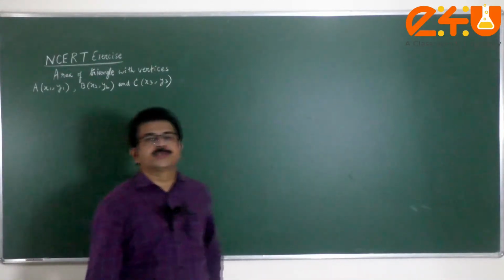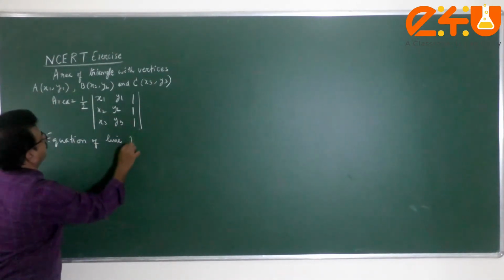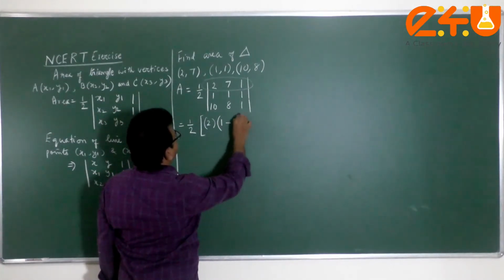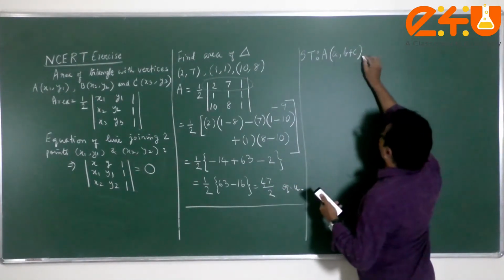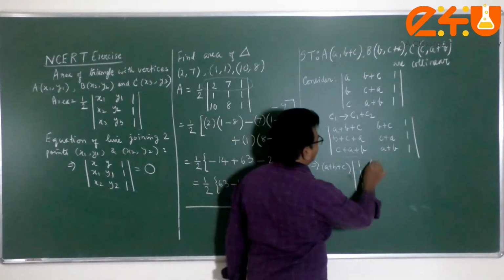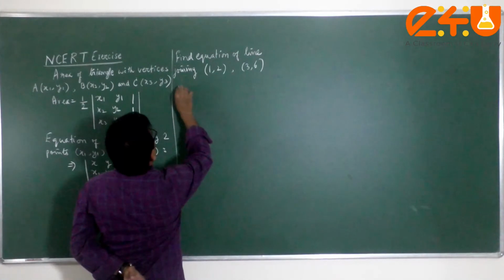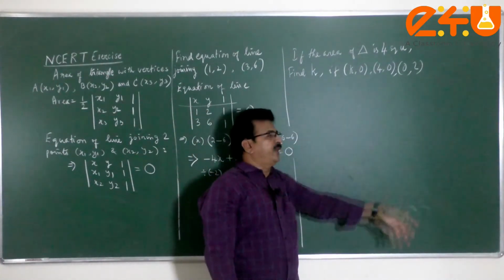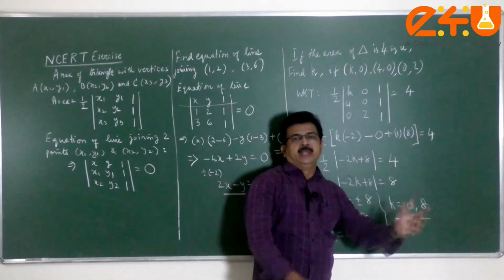DETERMINANTS - NCERT QUESTIONS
In this session, a few questions from exercise 4.3 are solved